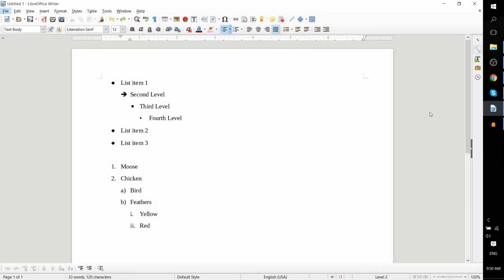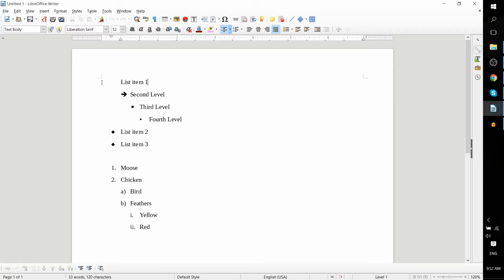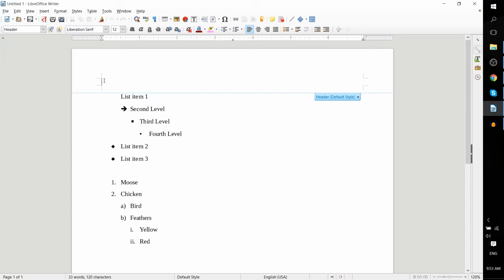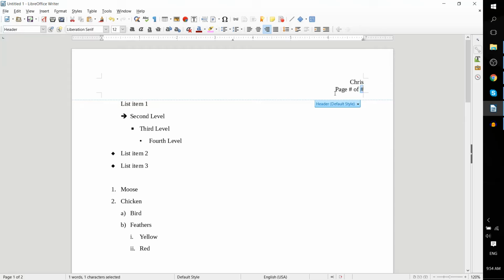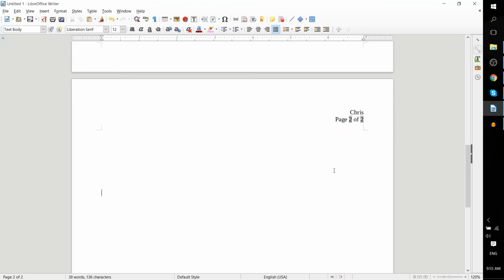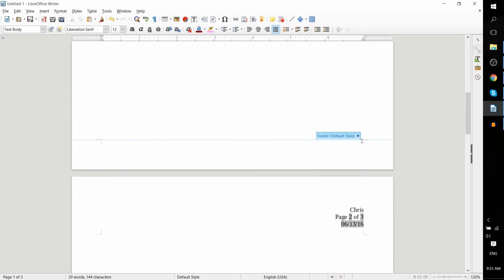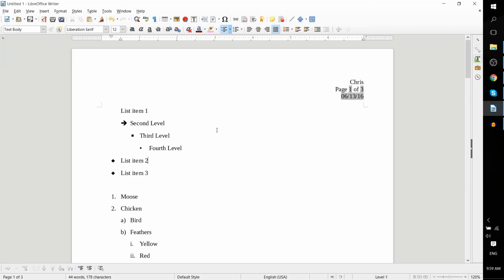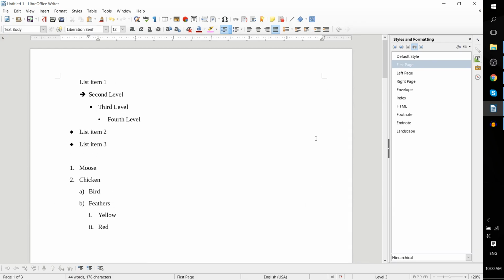How to Add Headers and Footers | LibreOffice Writer Tutorial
Usage of Headers and Footers within LibreOffice Writer 5.1.3.